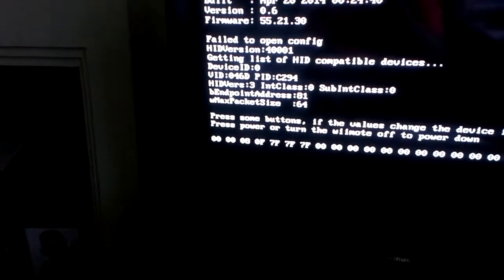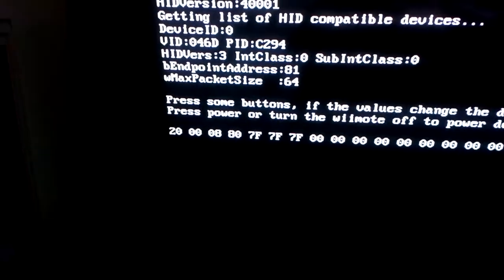Hid tool settings for nintendont, g29+pedals inputs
Just post up vid of my controller CONFIG in hid tools for nintendont, trying to CONFIG it to use g29 and pedals so cna use mario kart gp1+2 with wheel